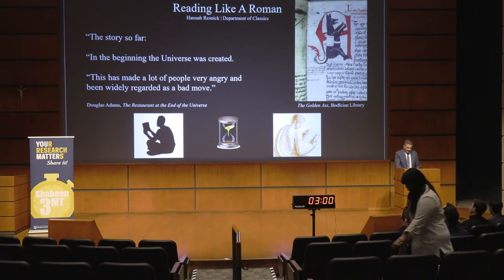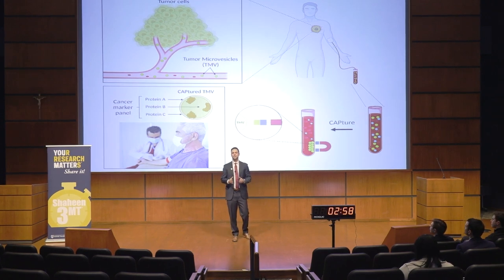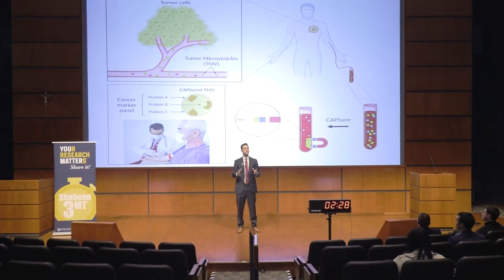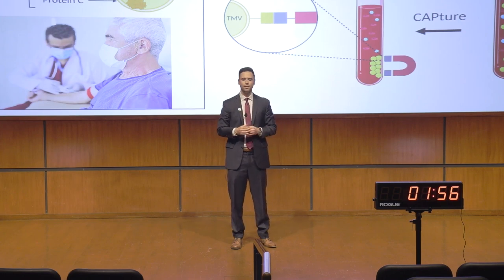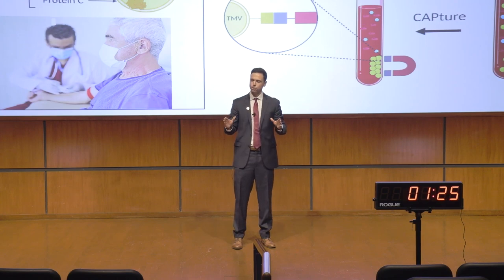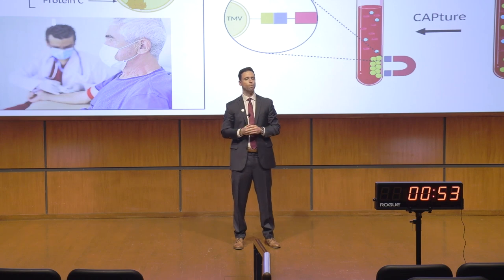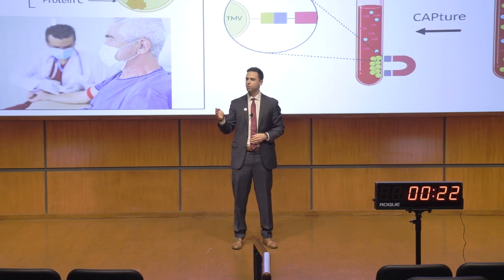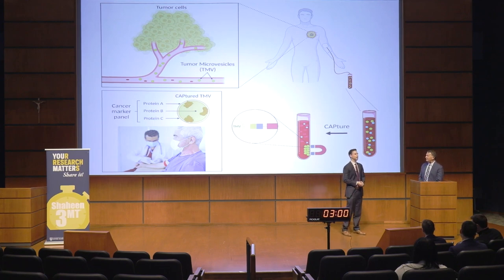Alex Boomgarden 2023 Notre Dame Shaheen 3MT Finals presentation